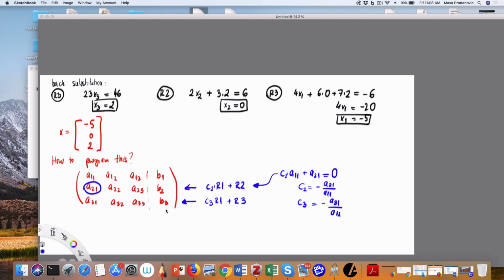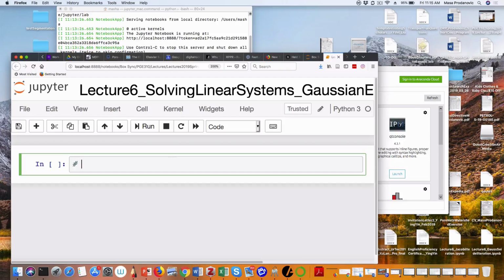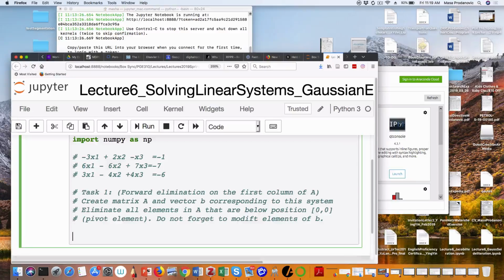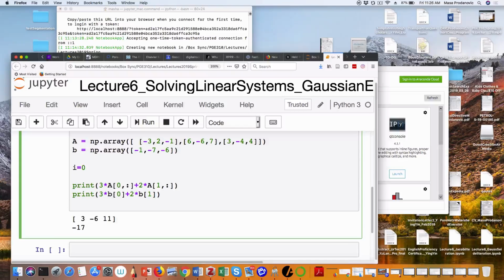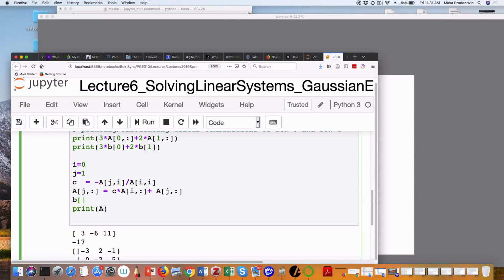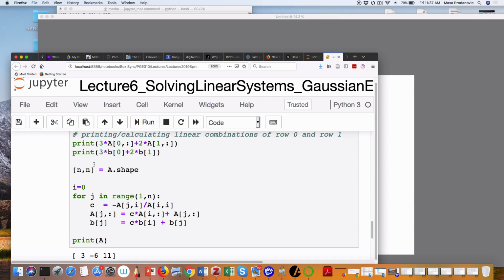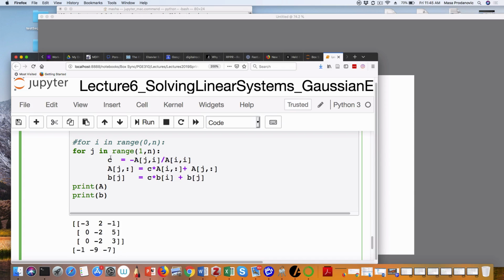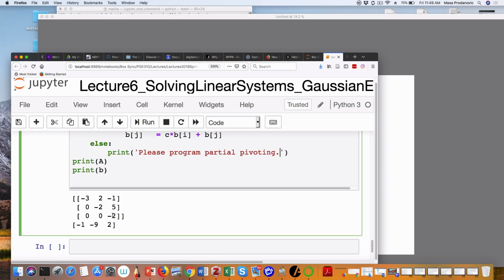PGE310 Spring2019 Lecture6 LinSystems ProgrammingForwardElimination 2019 04 05